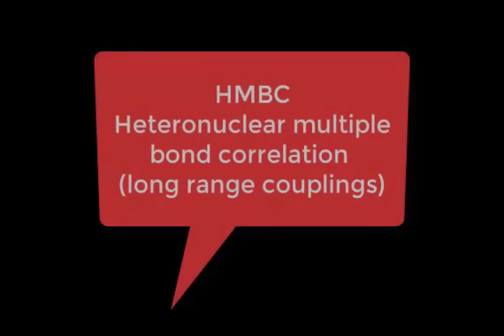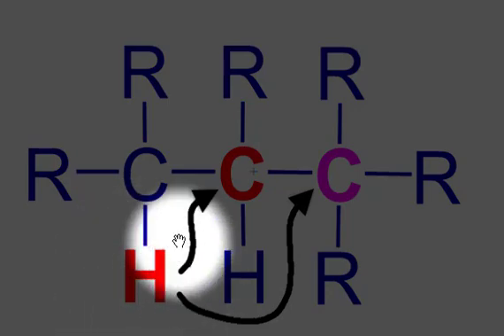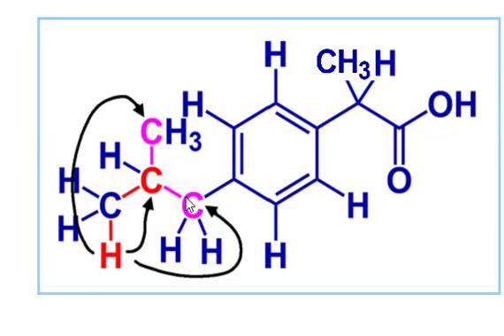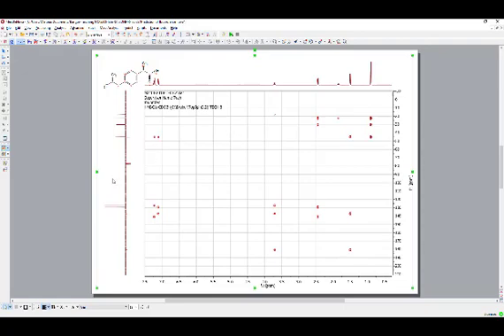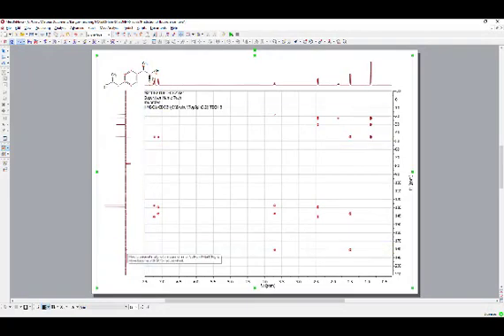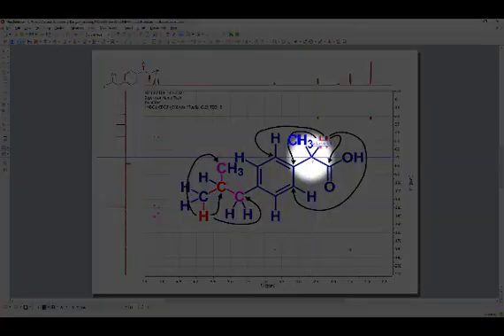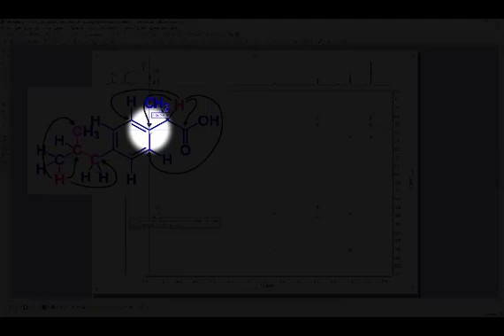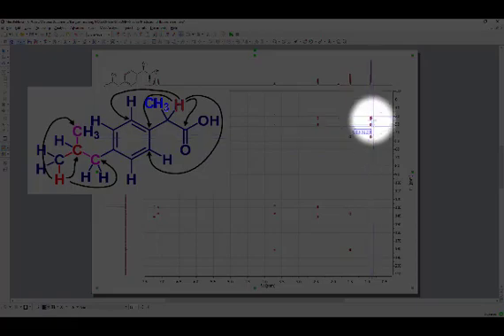2 Ibuprofen HMBC NMR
This video belongs to a series of videos intended to introduce undergraduate chemistry students into 2D NMR. This video covers some fundamentals about HMBC NMR.